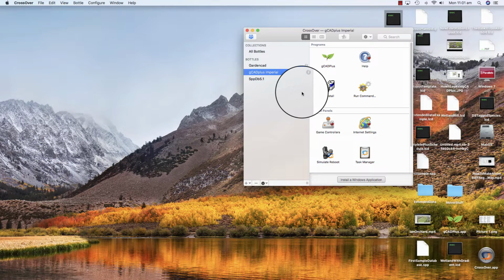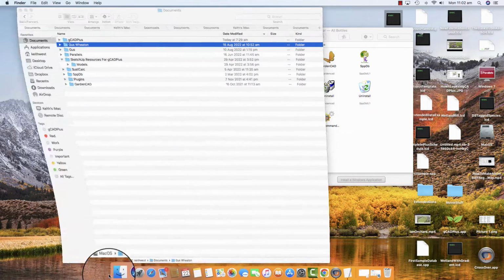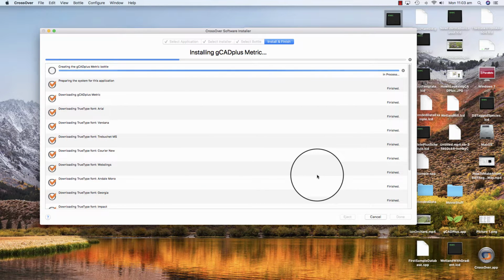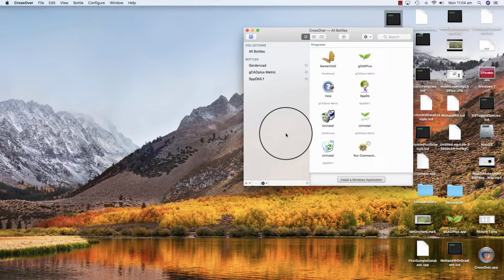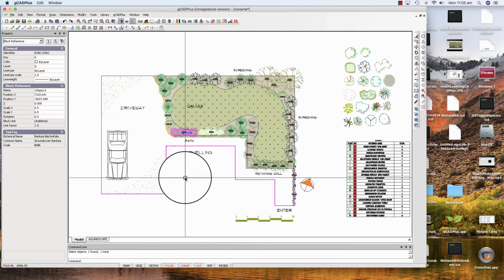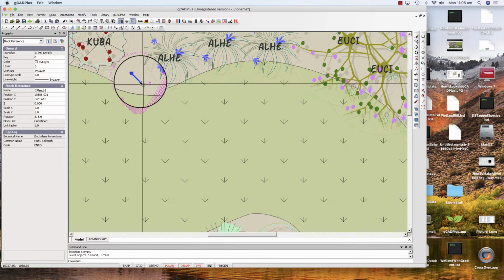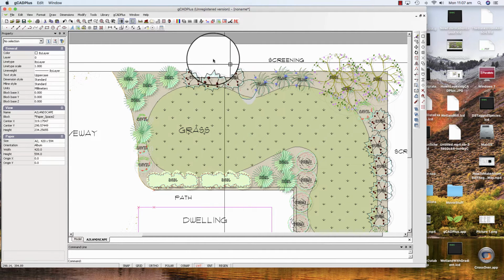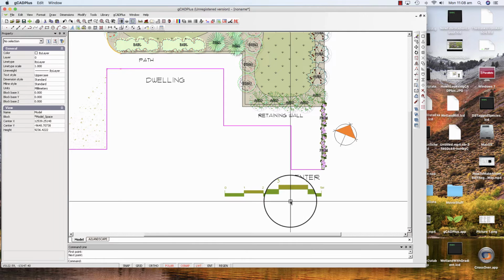Upgrade a copy of gCADPlus that's running under CrossOver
This movie shows how to uninstall gCADPlus and/or upgrade your copy. The folks at CrossOver have given us two scripts, one for metric and one for The Imperial version of gCADPlus. These can be used to more conveniently upgrade/uninstall gCADPlus.